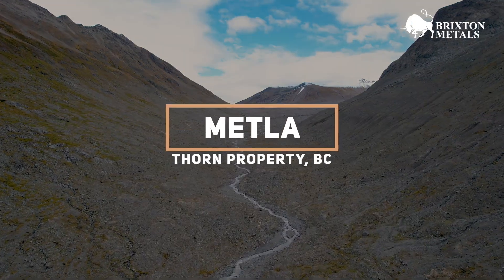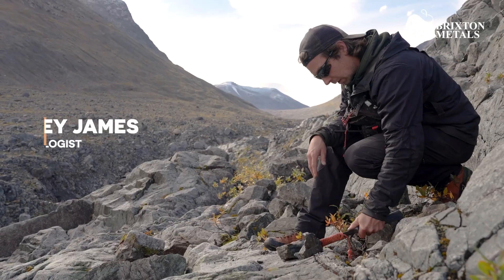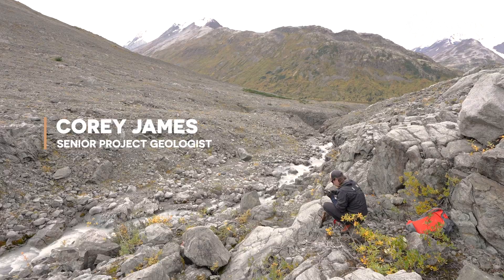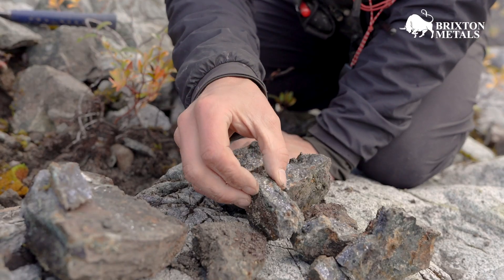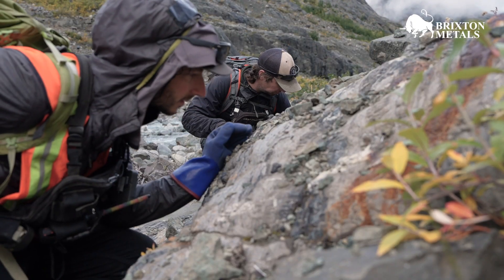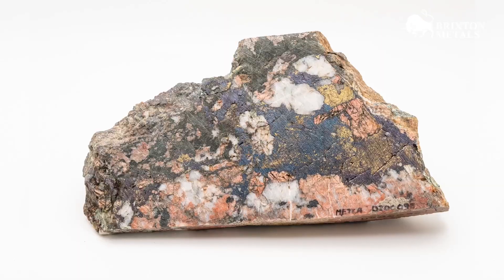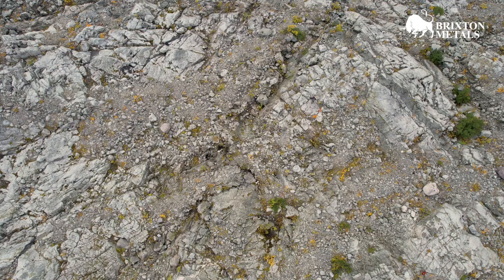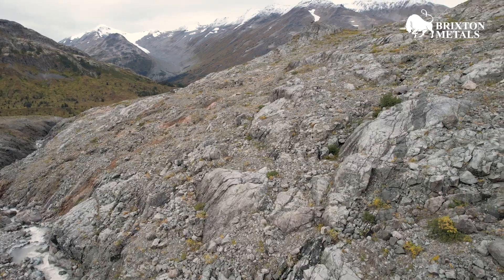Metla Target | Thorn Project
Senior Project Geologist, Corey James, highlights the Metla Target at the Thorn Project in Northwest, British Columbia.